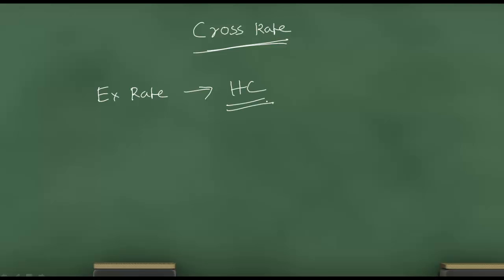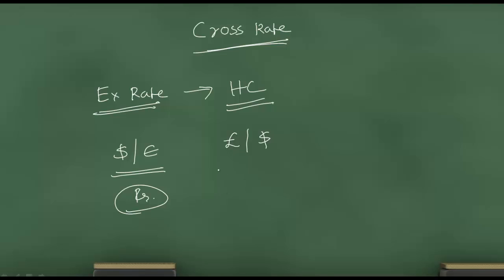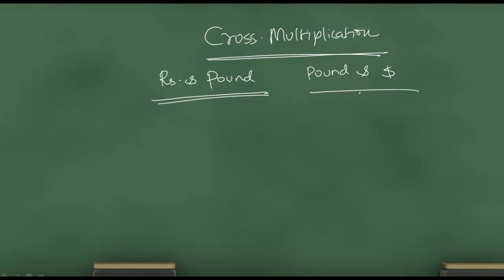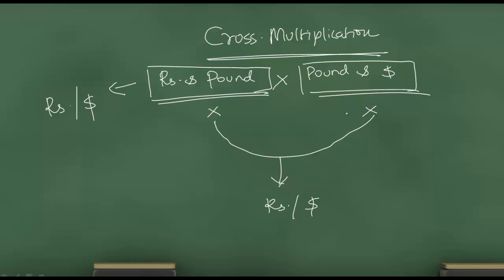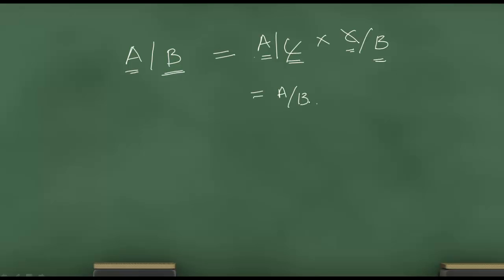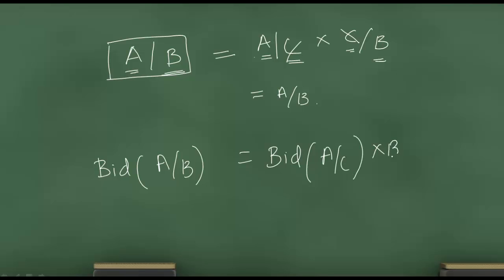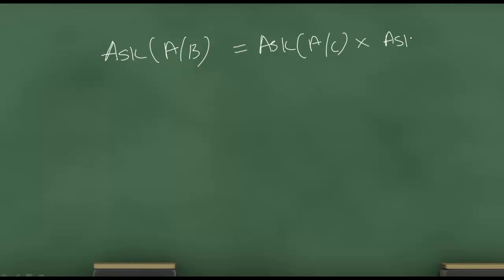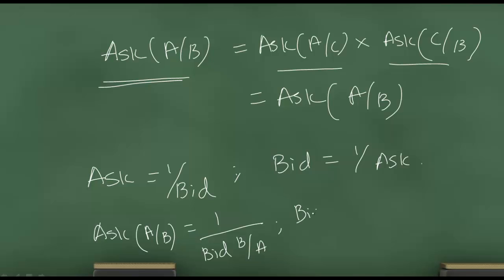Accounting and Finance for Bankers (for JAIIB Examination) - Cross Rate and Cross Multiplication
In this video, you will learn about, Let as understand what is cross rate and cross multiplication.

Basics of Forex Management A Complete Study

Welcome to the course International Finance - A Comprehensive Study.

In this course, you will learn about the International Finance and its related aspects covering

a) What are Forex Rates?
b) What is Bid / Ask / Swap / Spread?
c) How to compute Depreciation / Appreciation of Currencies?
d) Why Foreign Currency Rates Fluctuates?
e) What are Foreign Exchange Risks?
f) How to hedge Foreign Currency Transactions through Forward Contracts, Future Contracts and Option Contracts.

This course is structured keeping Professional course students in mind like CA / CPA / CFA / CMA / MBA Finance, etc.

This course will equip you for approaching those professional examinations. This course is presented in simple language with examples. This course has video lectures (with writings on Black / Green Board / Note book, etc). You would feel you are attending a real class.

  This course is structured in self paced learning style. You would require good internet connection for interruption free learning process. You have to go through the videos leisurely to grab the concepts with clarity.

This course consolidates my other courses on Forex namely
• Forex Basics
• Forex Rates - Why it fluctuates?
• Learn Forex Risk: Understand Forex Decision Making

By taking this course, you need not take the above course.

Take this course to gain strong hold on International Finance.